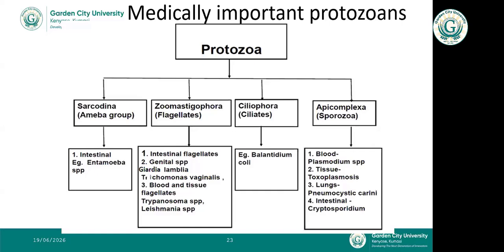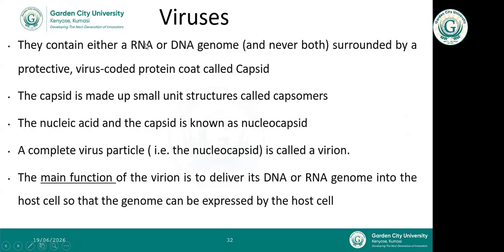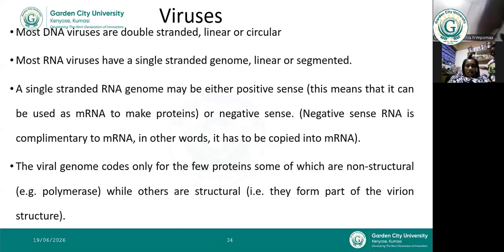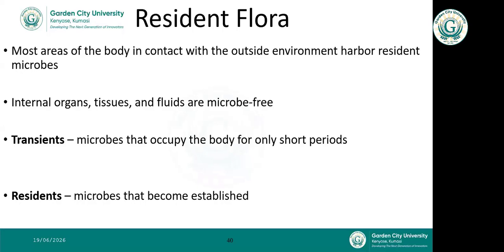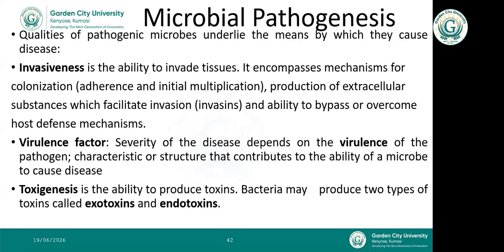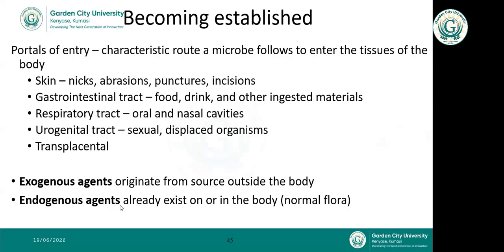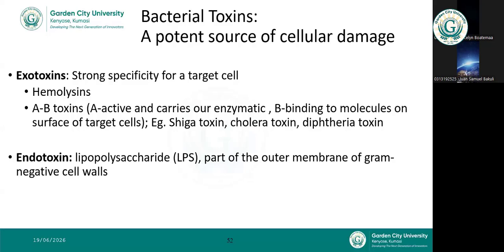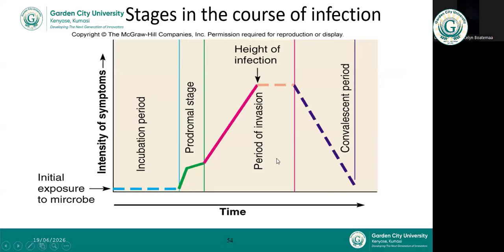MICROBIOLOGY LECTURE 3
CODeL NURSING 300 (SUMMER)
NURS 316  MICROBIOLOGY LECTURE 3
BY K. S. MARFO (LECTURER)